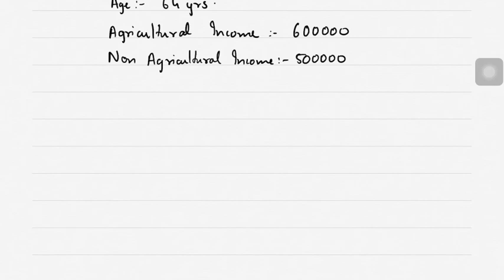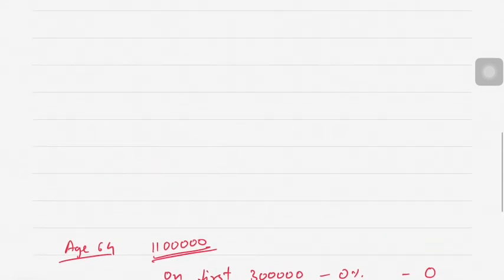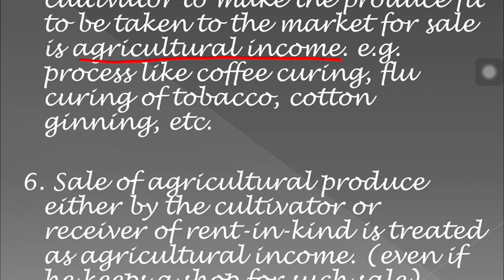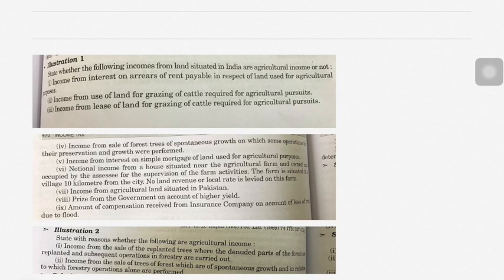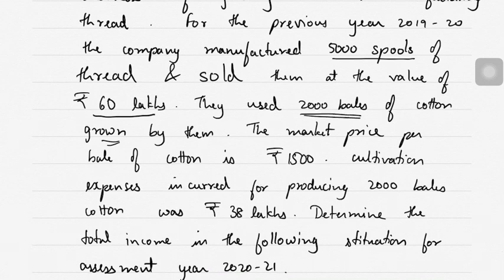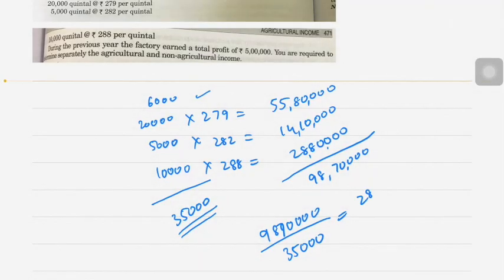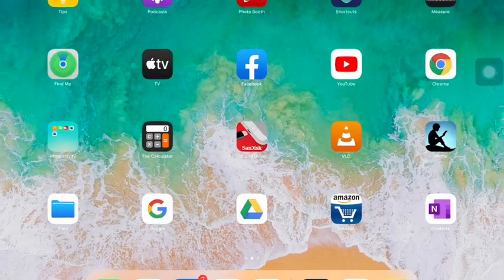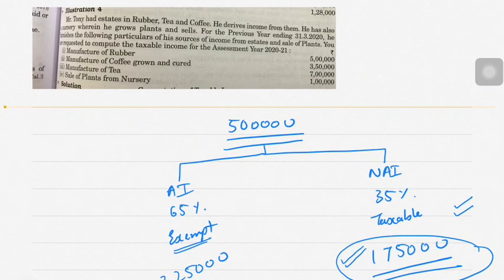Partly Agricultural Partly Non Agricultural Income, Class 5,2nd B.Com,3rd Semester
This Video is intended for students of SDPT FG College, Kateel